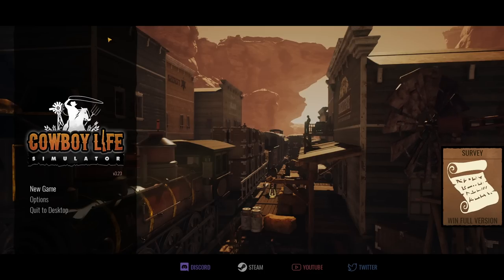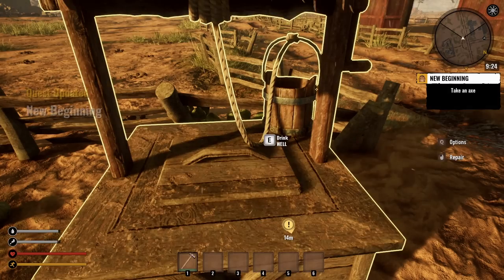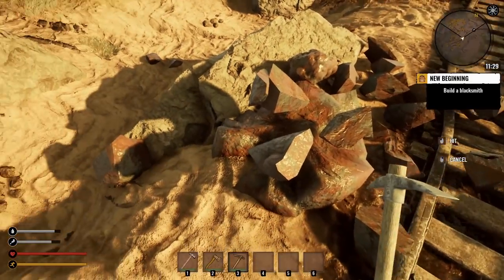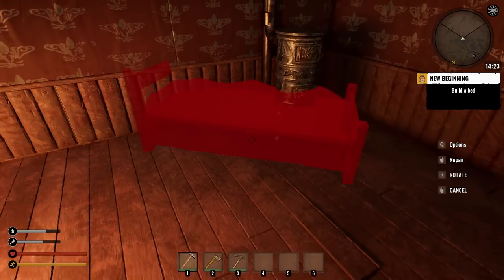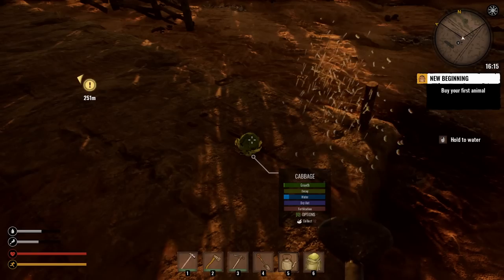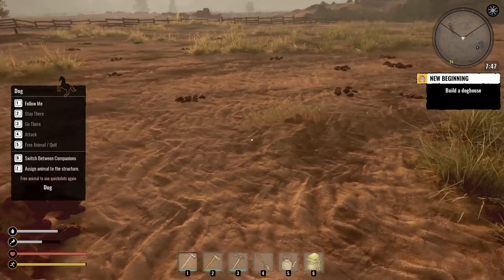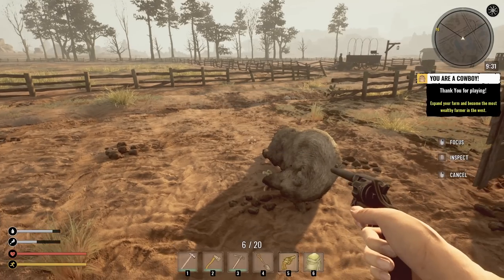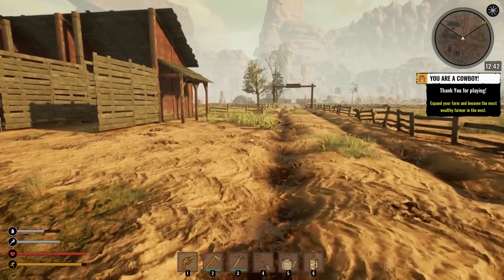Wild West Ranch Building Survival | Cowboy Life Simulator Gameplay | Part 01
Cowboy Life Simulator Gameplay Let’s Play - In the 19th century in the Wild West, you are a poor farmer wanting something more from life: you want an adventure